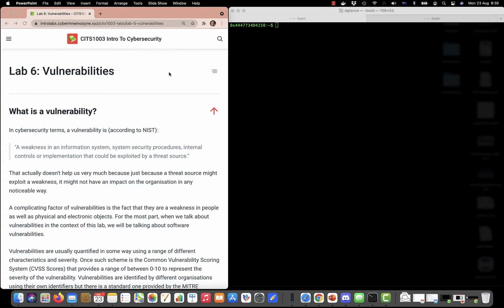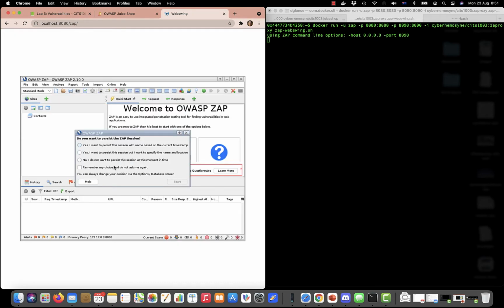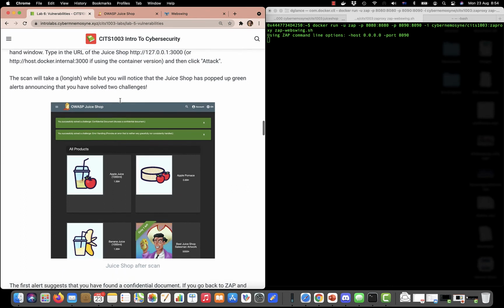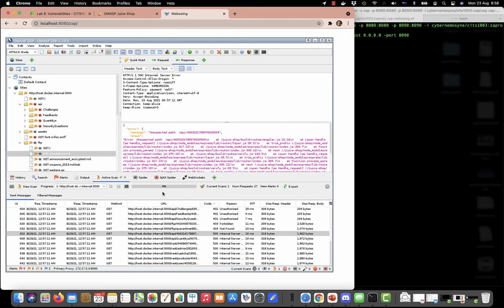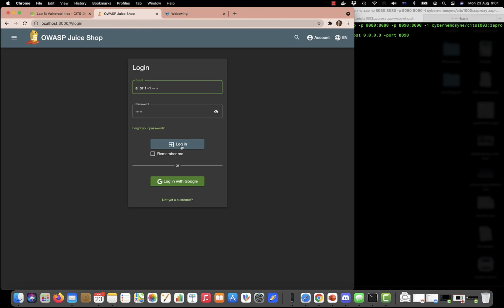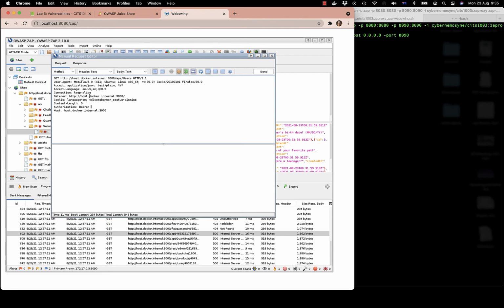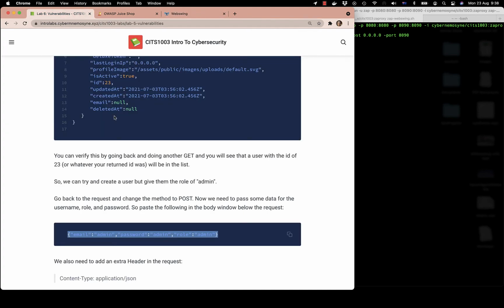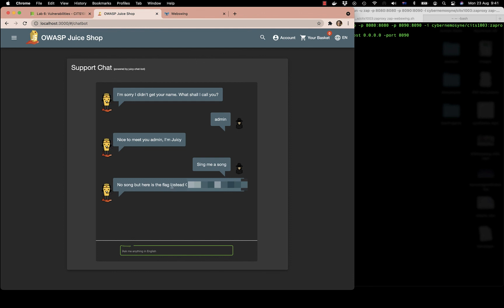Intro To Cyber Labs: Vulnerabilities 6-1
Table of Contents:

00:05 - A practical guide to cats cybersecurity